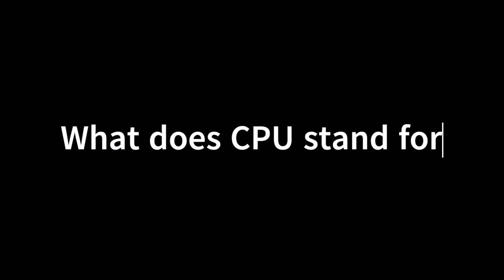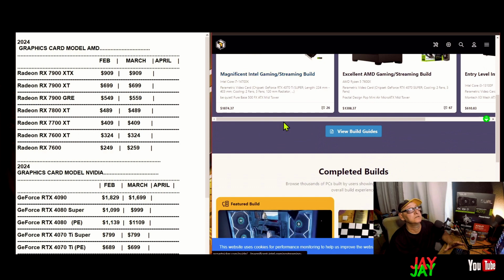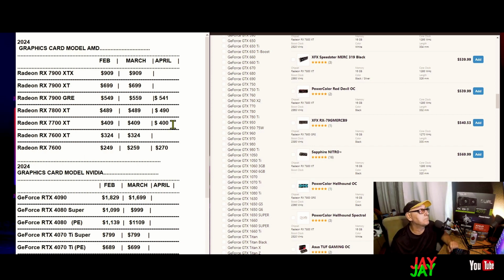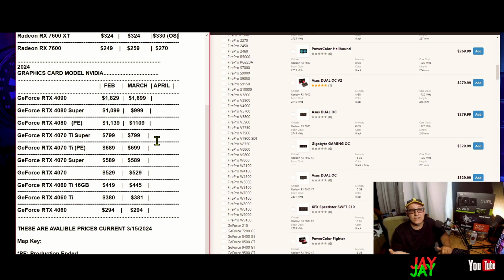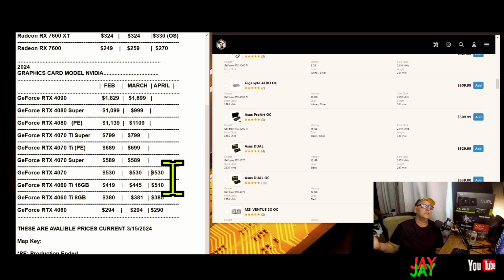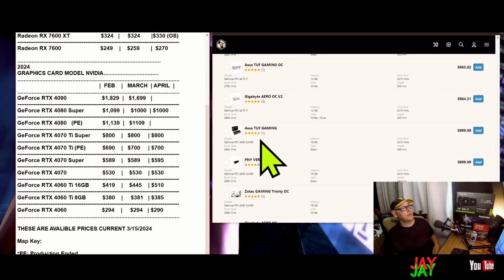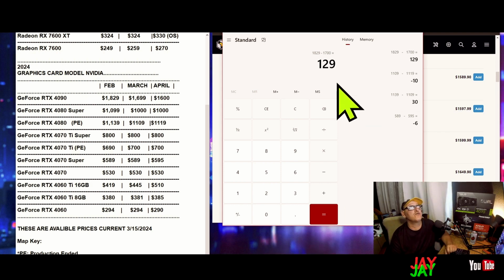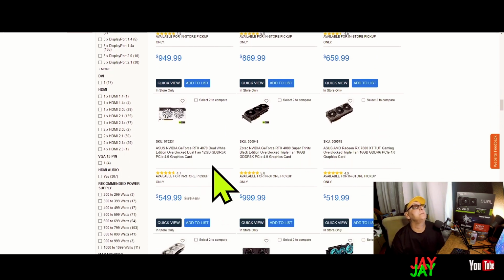Crapic Card Nightmares: Ep.75... We have a lot Cookin today must watch!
Hello Family And Friends Of You Tube..Welcome To Another Addition Of Craphics Cards Nightmares Episode 75 .4/12/2024

Today Were going on a Journey To Pc Part Picker For Pricing, and Micro Center Since they are not on the Pc Part Picker List!!. So grab you a snack, and Soda Let`s dive in and explore the Abyss of ALL Crapics Cards With The March Prices!!

About us:

Our YouTube channel delves into the world of PC building, gaming, and tech news. Explore Craphics Card Nightmares, dive into unboxings and reviews of various PC components, join us for exciting PC builds, and stay updated with the latest tech news and rumors.  Our channel brings daily content and occasional live Streamcast with fellow tech YouTubers. If you're into PC building  Jayjayspcbuilds is the place to be on YouTube."